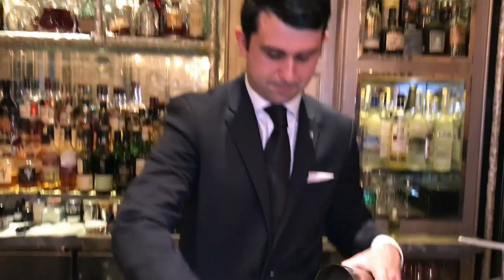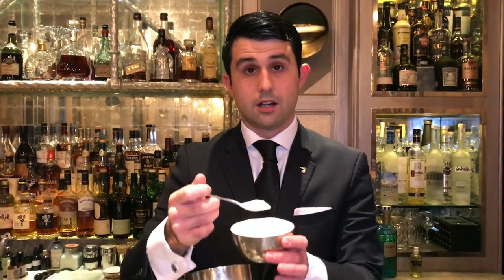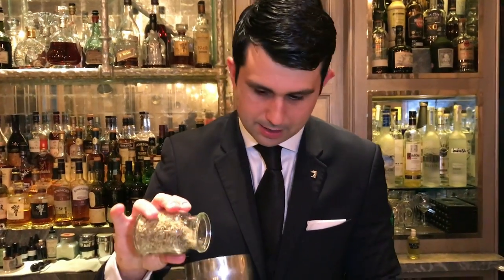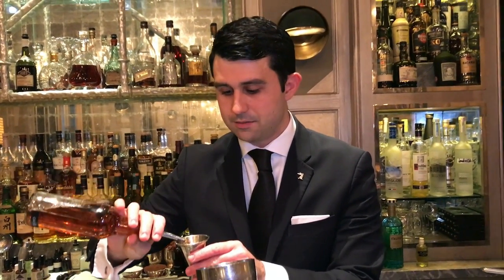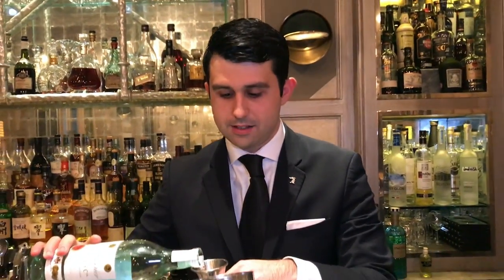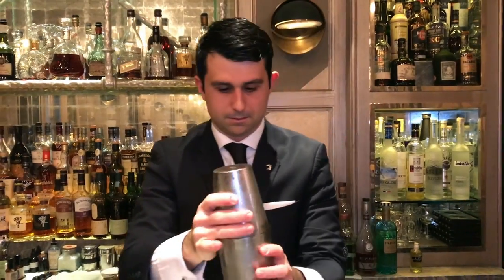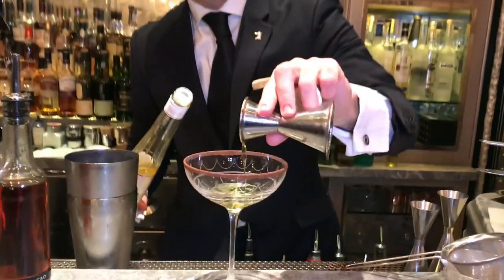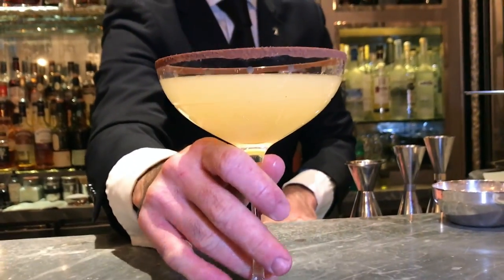Giorgio Bargiani from The Connaught Bar (London): Mulata Daisy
Giorgio Bargiani from The Connaught Bar makes for us a twist on a classic Mulata Daiquiri: Mulata Daisy